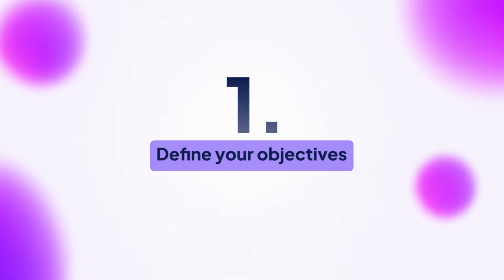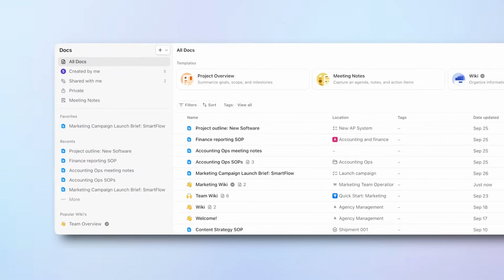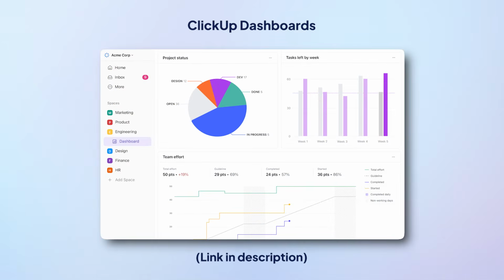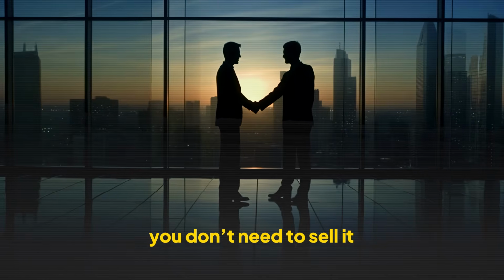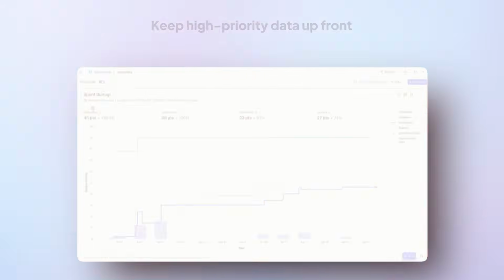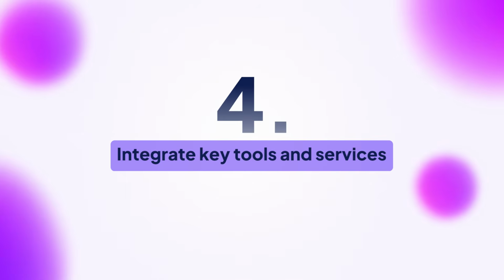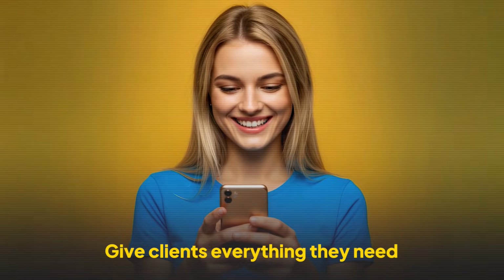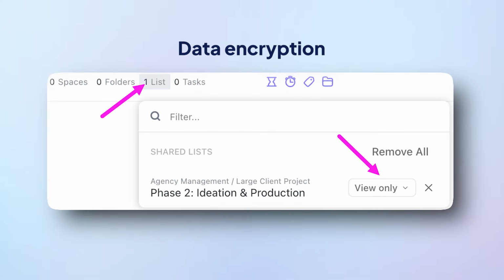How to Create a Client Dashboard (Step-by-Step Tutorial + Free Templates) | ClickUp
Want to impress clients and cut your email follow-ups in half?

In this video, we guide you through creating a client dashboard that consolidates all key deliverables, timelines, files, and updates in one place—100% transparent and stress-free.

Here’s what you’ll learn:

 ✅ What to include in a powerful client dashboard (KPIs, files, timelines, tasks, feedback loops)
 ✅ How to build one using ClickUp's Converged AI Workspace to automate workflows and keep context in one place
 ✅ Free dashboard templates for agencies, freelancers, PMs, and consultants
 ✅ How to automate status updates so your dashboard stays fresh and updated without manual work

🔑 Key Resources